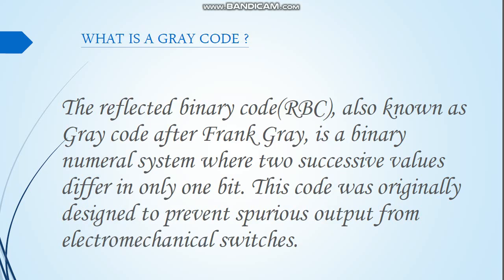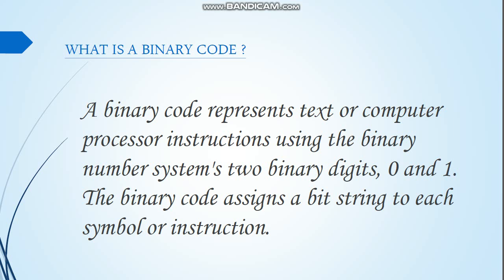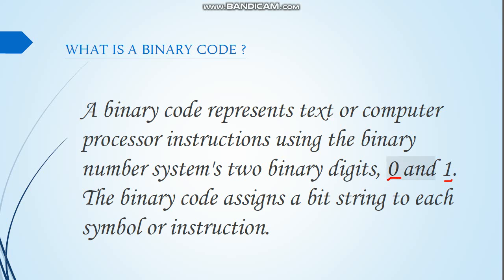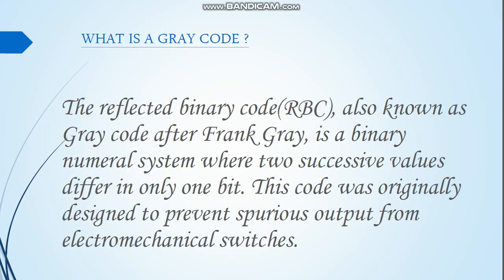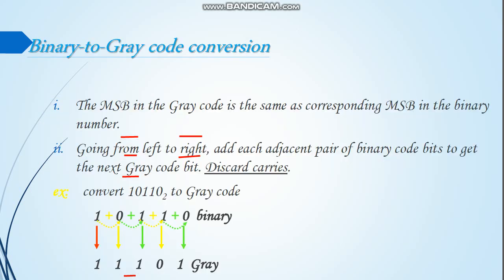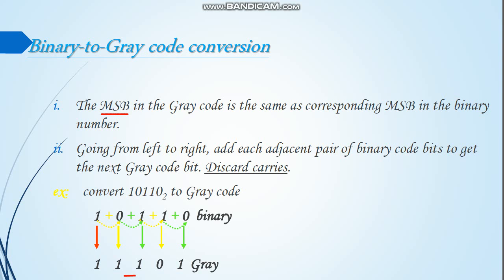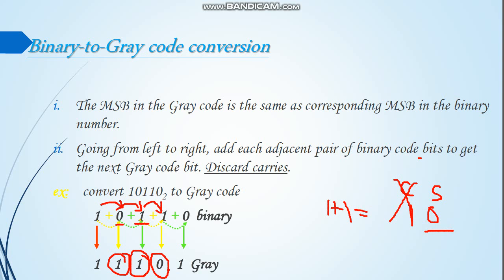Binary to grey code conversion